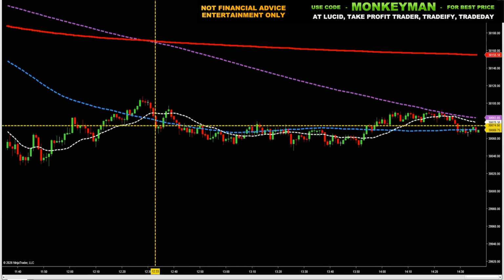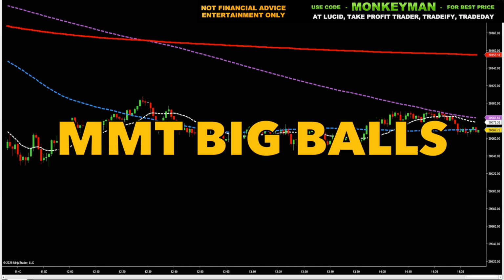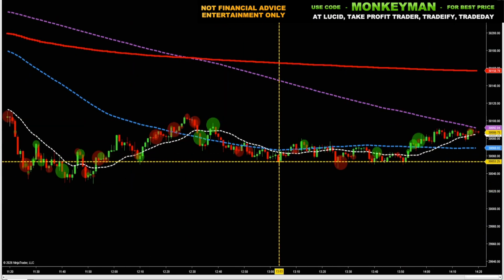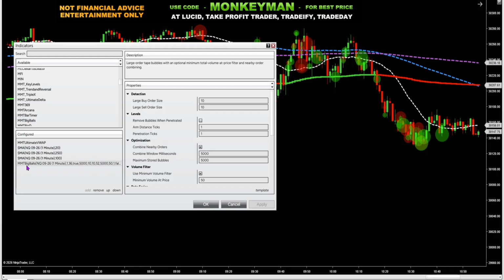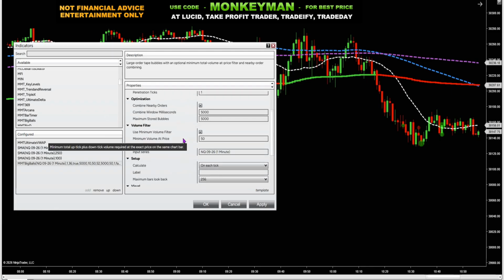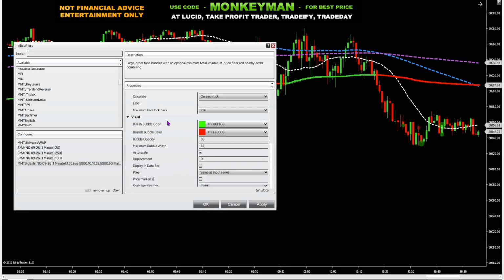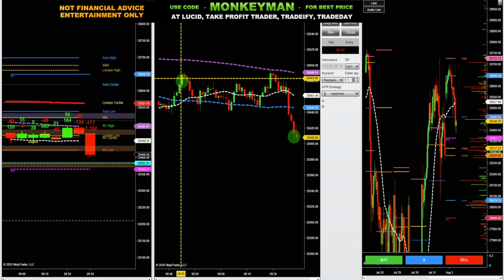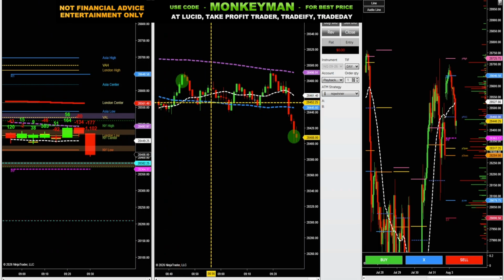Watch BIG BUY & SELL ORDERS come into the market LIVE in REAL TIME with this NEW INDICATOR!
The new MMT BIG BALLS indicator  shows large buy and sell orders on the charts as they are happening!  Full details, overview, and trade example.

Direct product link for the MMT BIG BALLS indicator -